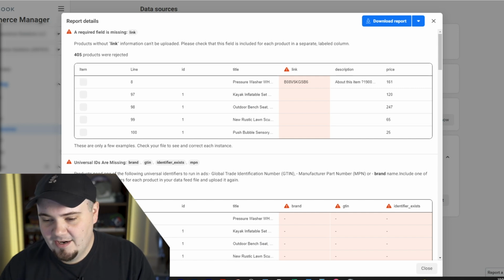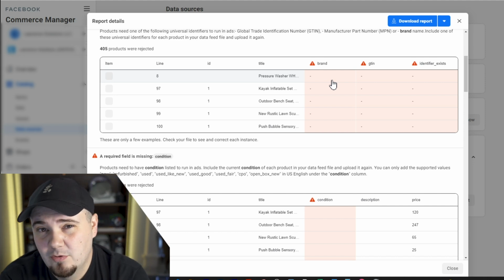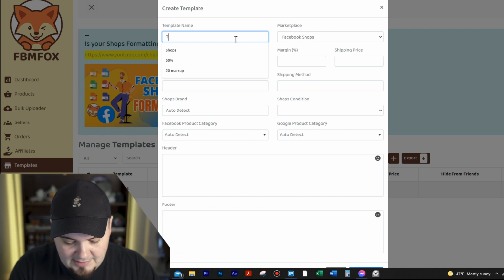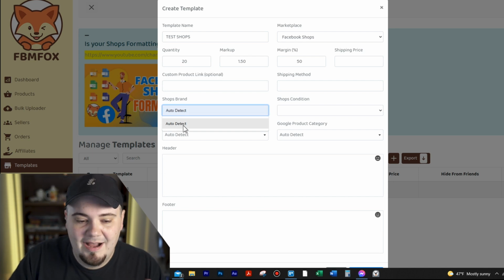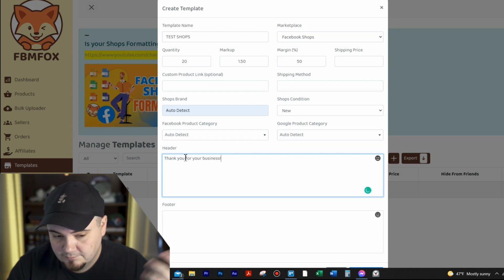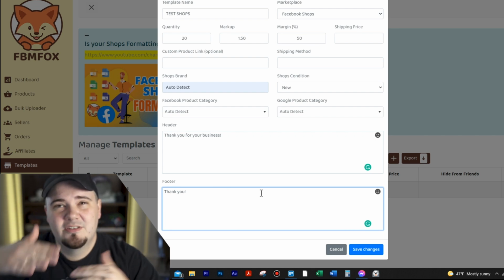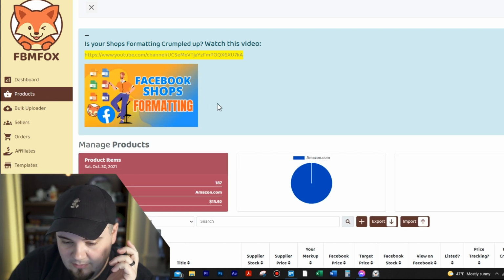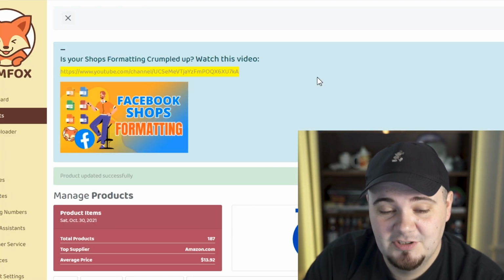FIXED Product Upload Feed FBMFOX Facebook Shops Errors Video ( Facebook Marketplace Dropshipping )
I use this software to help me upload as many items as I want in minutes to Facebook Marketplace and Facebook Shops. I'm never going to list the long way again. Here are some tips to getting FBMFOX to successfully upload items to your shop.

GET THE BEST AUTOMATION SOFTWARE FOR FACEBOOK MARKETPLACE

The Facebook Marketplace Beginner Speed Course: 📘
Learn EXACTLY how to get your Facebook Marketplace growing, setting up your account, finding and listing products, and getting paid!:

My ENTIRE Camera and Recording Equipment:

Let's start Facebook Marketplace Dropshipping together. Follow me as I begin my journey with Facebook Drop Shipping. I'll show you my mistakes and successes along the way and you can join me or just see if you're interested.